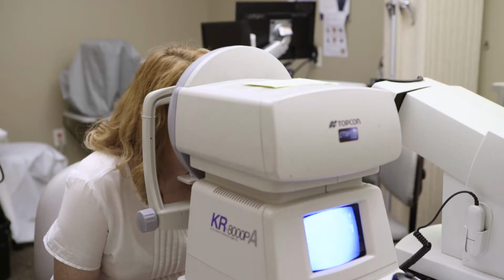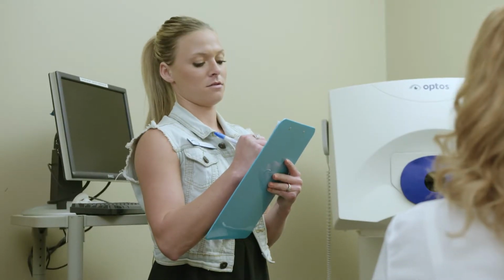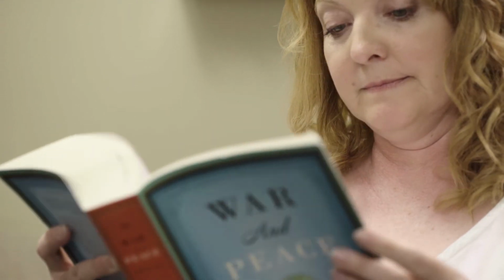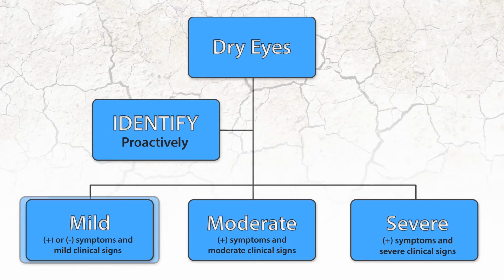Identifying Dry Eye Patients